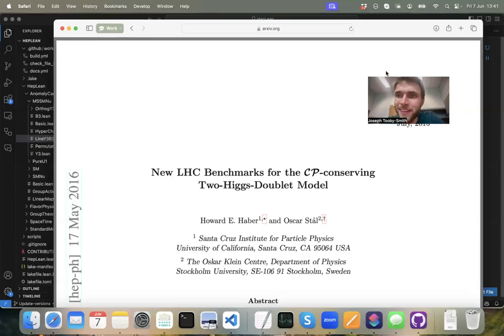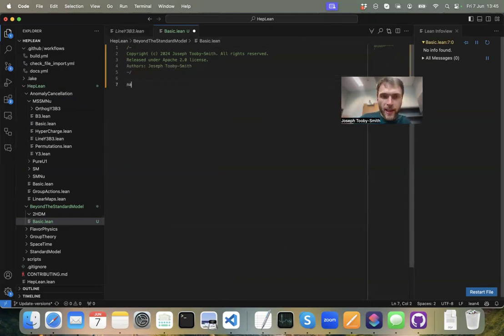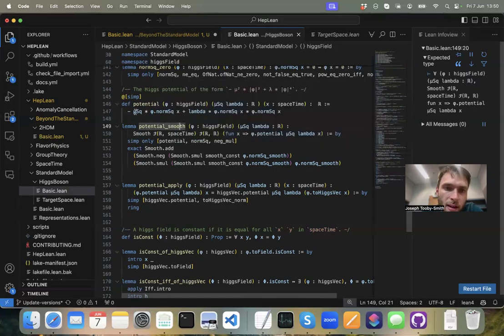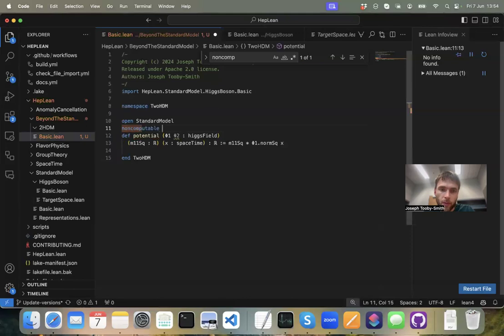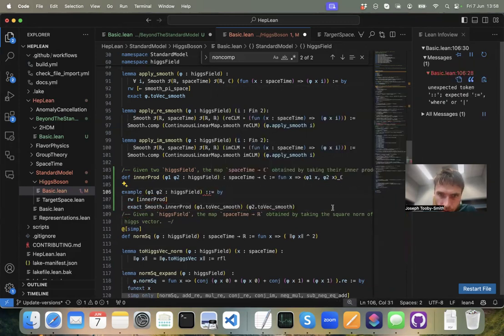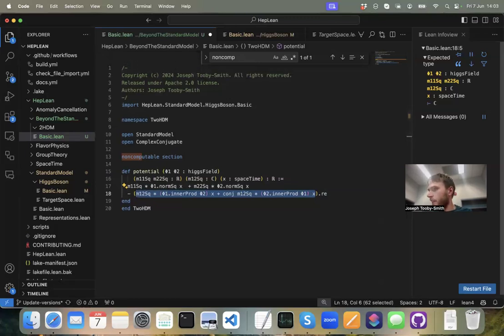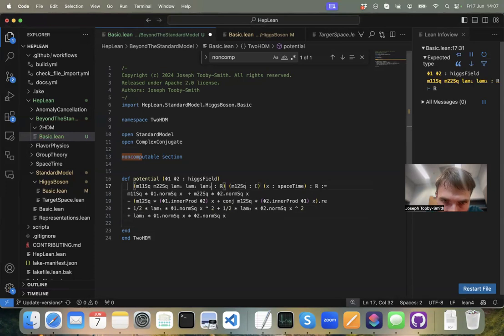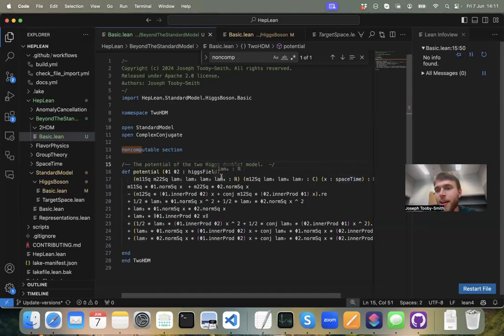HepLean: The two Higgs doublet Model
In this video I define the potential of the two Higgs doublet model in Lean 4.